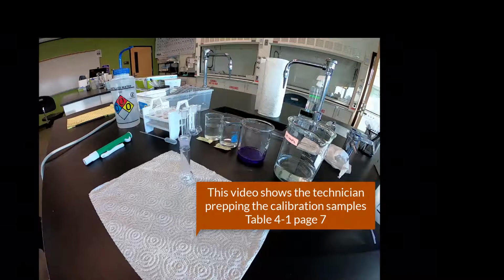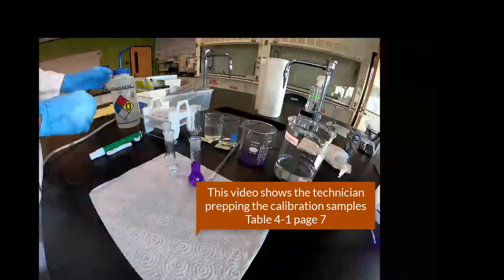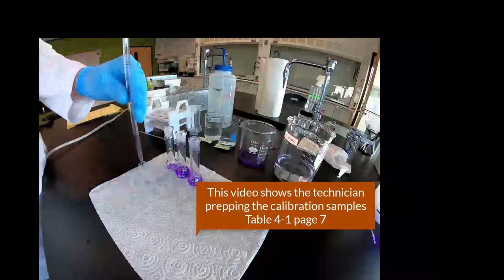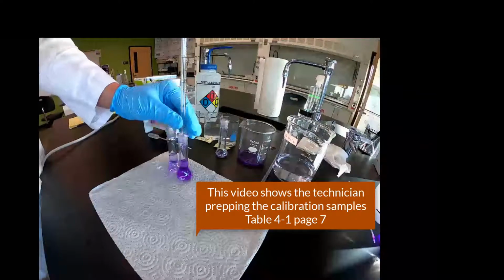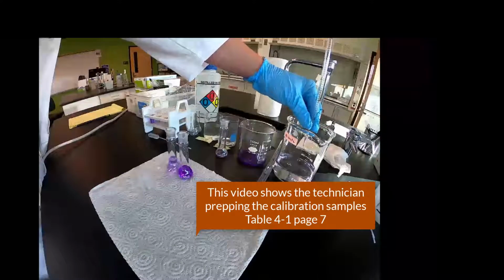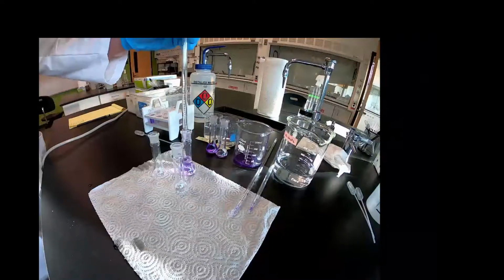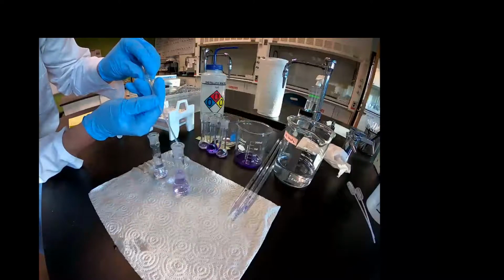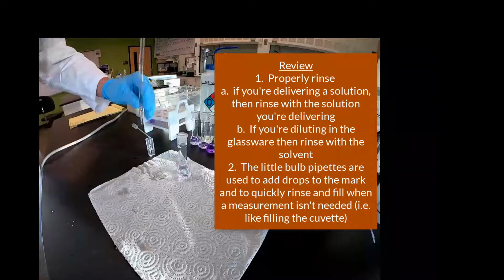Lab 4 Kinetic Calibration Sample Prep part 2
Kinetics lab part 2: Video demonstrates prep of samples for Table 4-1 pg 7